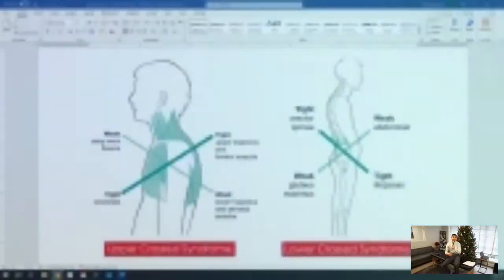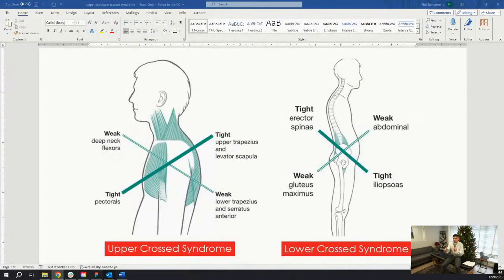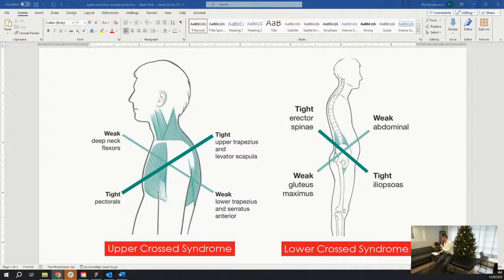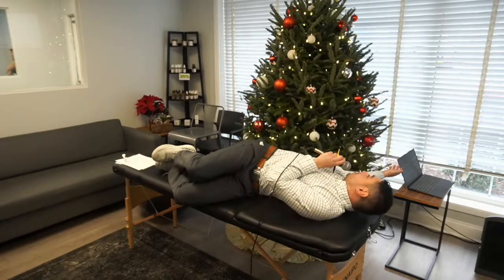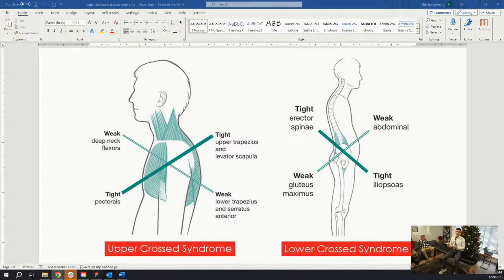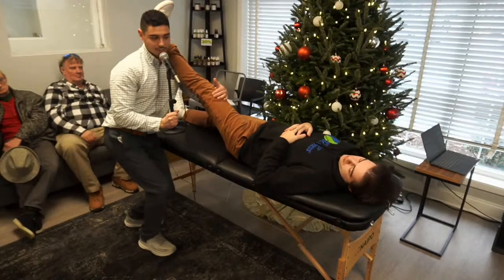Simple and Safe Stretching Techniques to Offset a Sedentary Lifestyle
Presented by Dr. Phil Ross